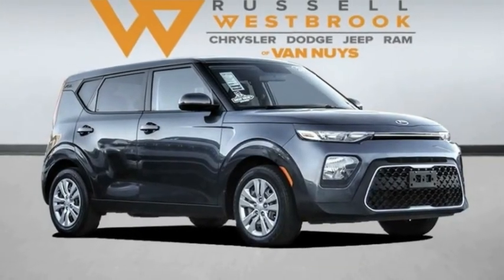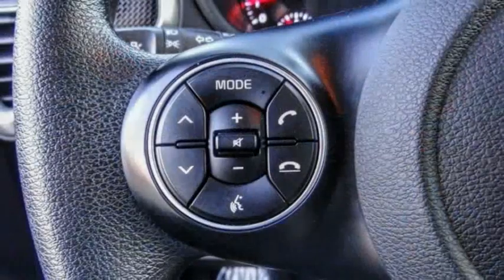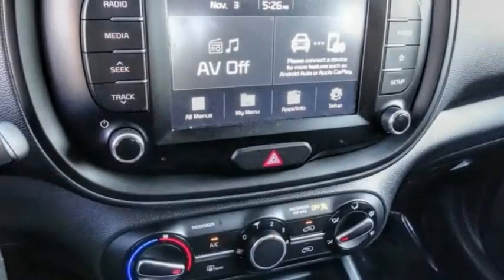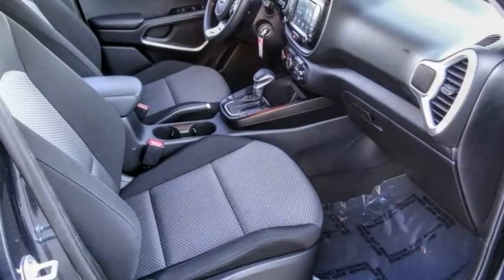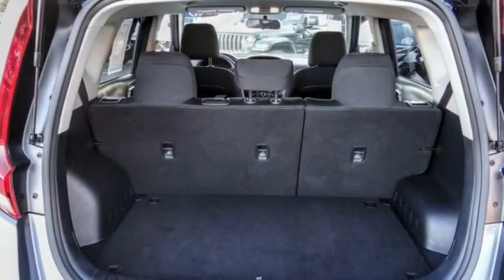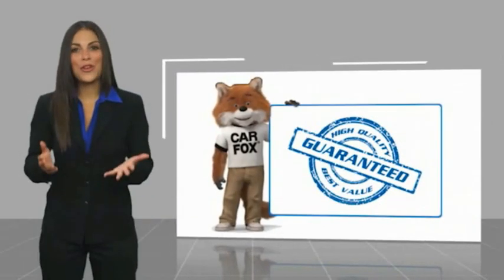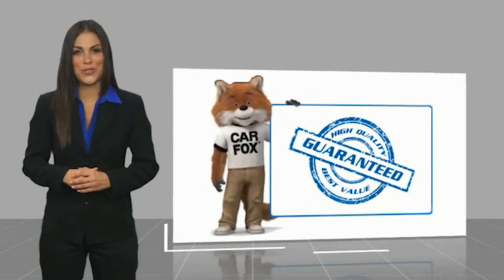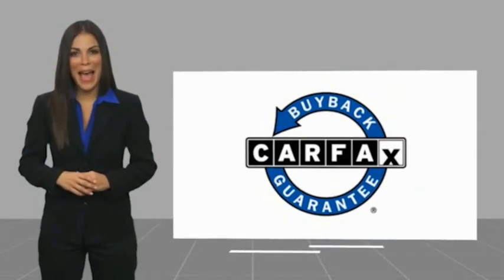2020 Kia SOUL VAN NUYS LOS ANGELES SAN FERNANDO VALENCIA CANOGA PARK PV15295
2020 Kia SOUL LX

RUSSELL WESTBROOK CHRYSLER DODGE JEEP RAM PROUDLY SERVICING VAN NUYS, LOS ANGELES, SAN FERNANDO, VALENCIA, CANOGA PARK, & SURROUNDING SOUTHERN CALIFORNIA LOCATIONS. THIS GRAY 2020 Kia SOUL IS EQUIPPED WITH A 2.0L 4-Cylinder MPI DOHC, TRANSMISSION, AND RECEIVES AN ESTIMATED . CONTACT RUSSELL WESTBROOK CHRYSLER DODGE JEEP RAM OF VAN NUYS TO SCHEDULE A TEST DRIVE AND TAKE THIS 2020 Kia SOUL HOME TODAY, OR VISIT OUR SHOWROOM CONVENIENTLY LOCATED AT 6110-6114 VAN NUYS BLVD VAN NUYS, CA 91401. STOCK #: PV15295 | 2020 Kia SOUL LX TRACTION CONTROL POWER WINDOWS AIR CONDITIONING 2020 Kia SOUL LX **BACKUP CAMERA**, **BLUETOOTH WIRELESS / HANDS FREE**. At Russell Westbrook Chrysler Dodge Jeep Ram of Van Nuys we provide premium customer service with a hassle-free buying experience. Make sure to ask about our $0 Down Financing on this vehicle! Clean CARFAX. At Russell Westbrook Chrysler Dodge Jeep Ram or Van Nuys, every customer is a winner! All vehicles feature Market-Based Pricing, CARFAXTM Vehicle History Reports, and reconditioning records. Russell Westbrook Chrysler Dodge Jeep Ram or Van Nuys - A Team Above All - Above All, A Team! STOCK #: PV15295 | VIN: KNDJ23AU5L7028356 | 2020 Kia SOUL LX TRACTION CONTROL POWER WINDOWS AIR CONDITIONING Russell Westbrook CDJR of Van Nuys